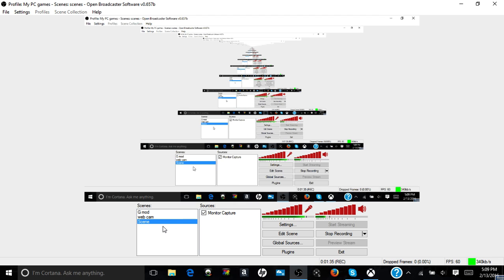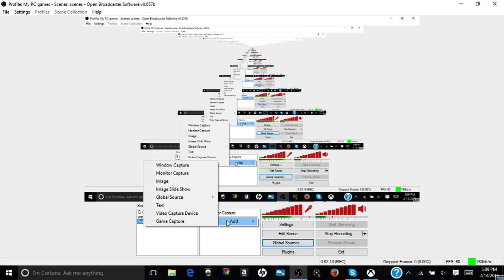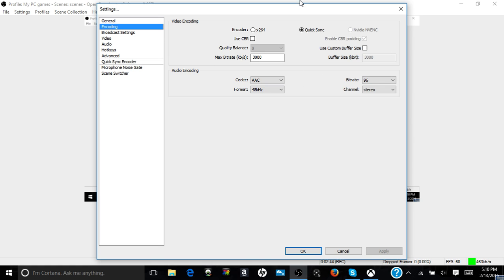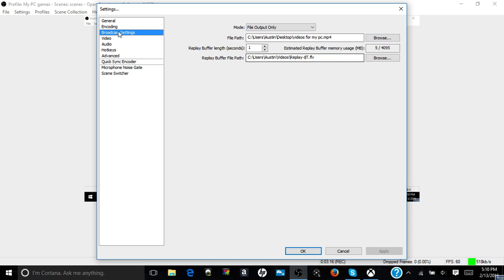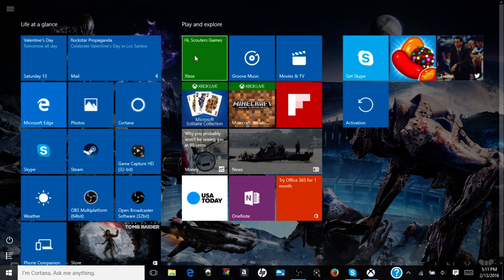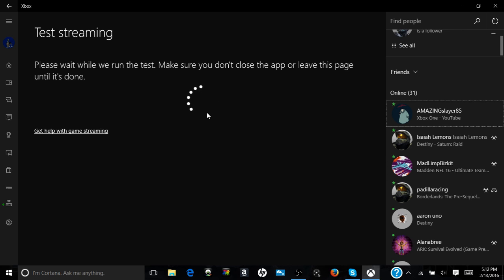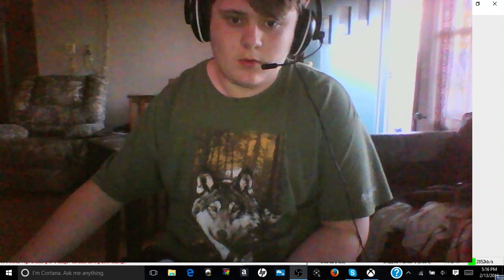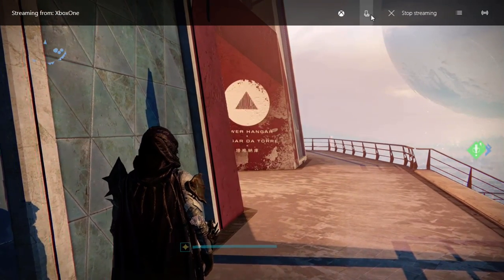My way how to record videos without a game capture card